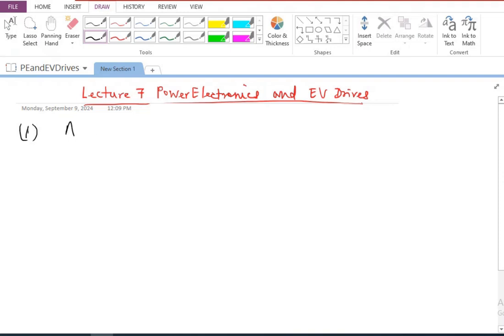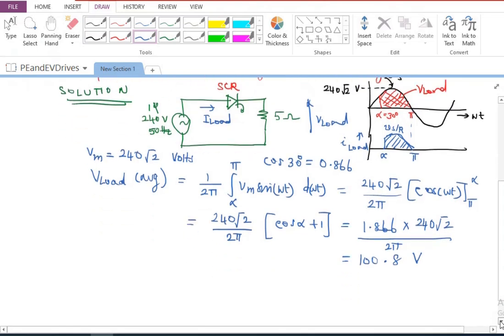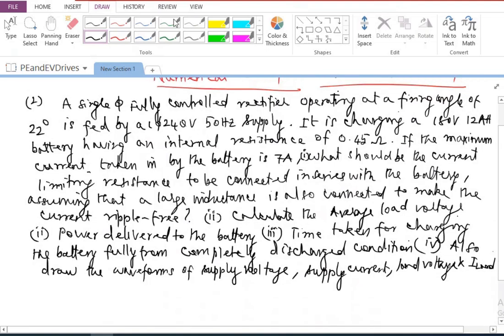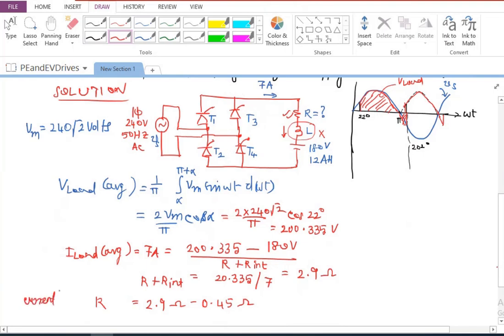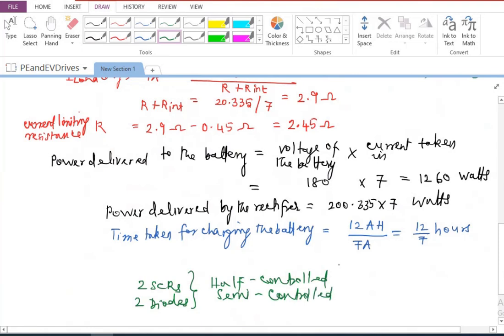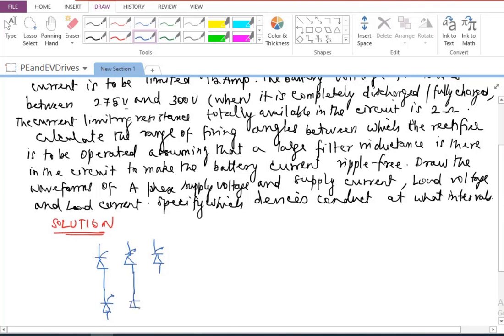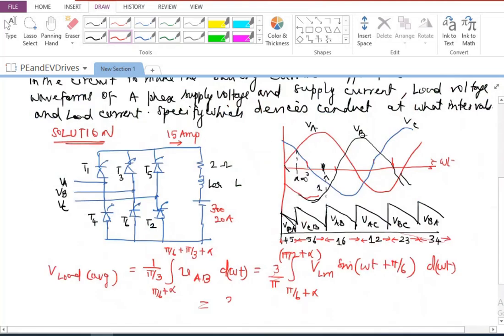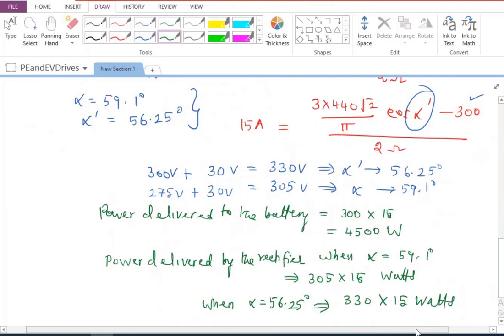Lecture 7 of Power Electronics and EV Drives Course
In this lecture, a few numerical examples have been worked out for half-wave, single-phase fully controlled and three-phase fully controlled rectifiers.

By the way, I taught at the Department of Electrical Engineering Indian Institute of Technology Delhi over 2 decades. Currently, I am with the Department of Electrical and Computer Engineering, Mahindra University Hyderabad.